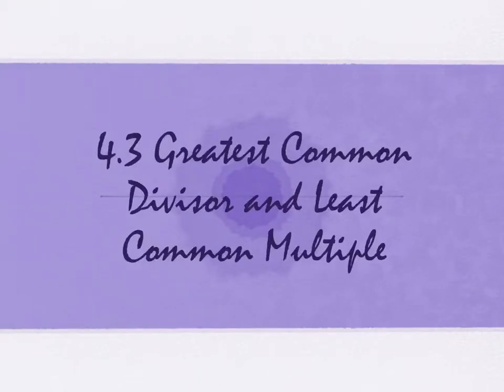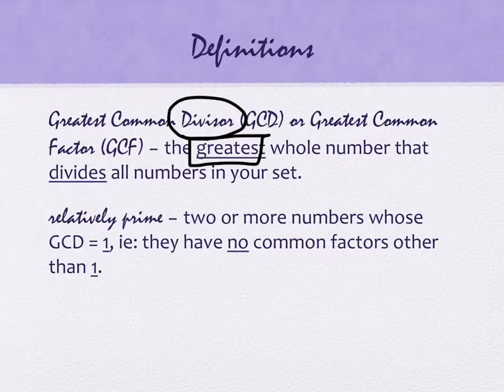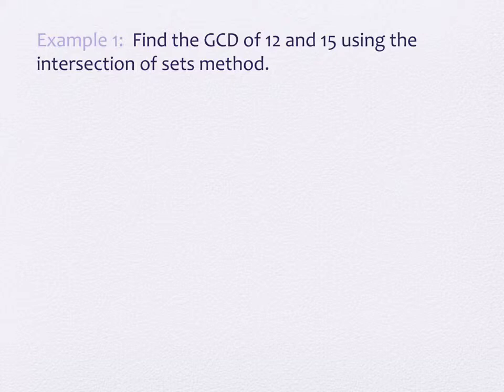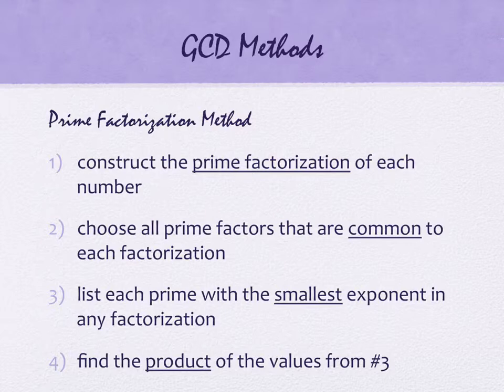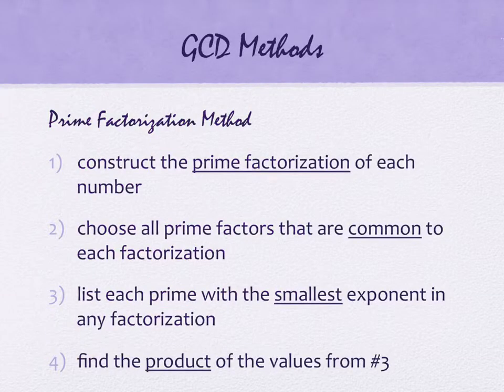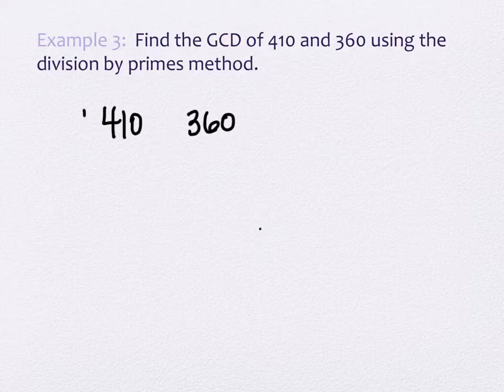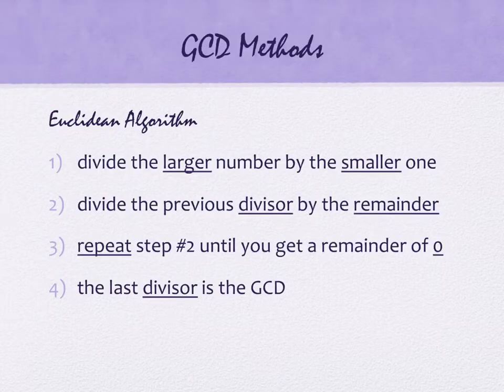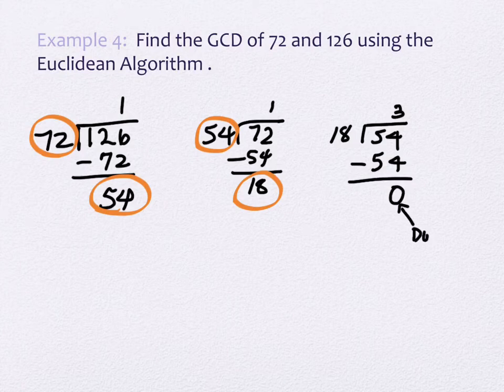4.3 Greatest Common Divisor